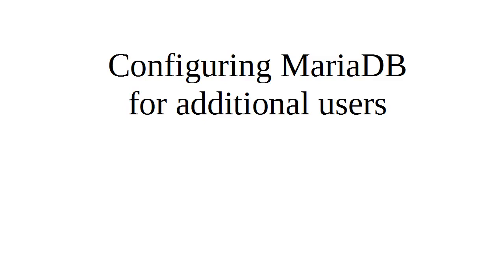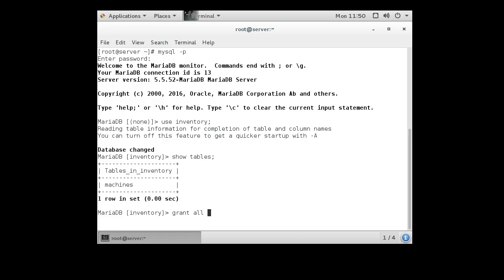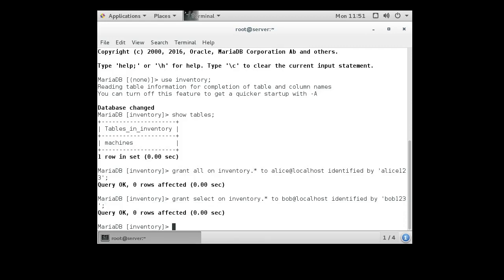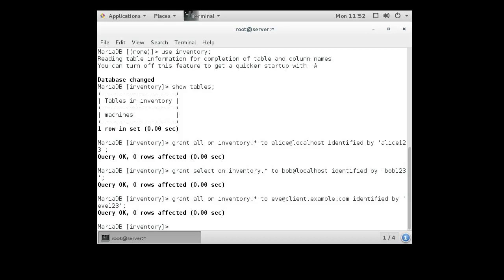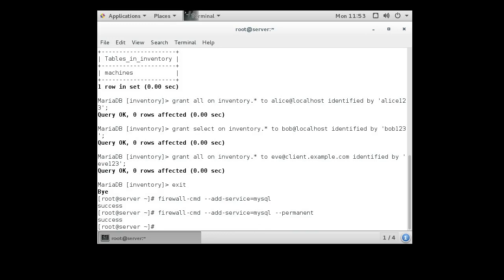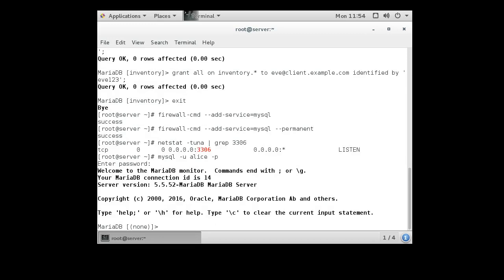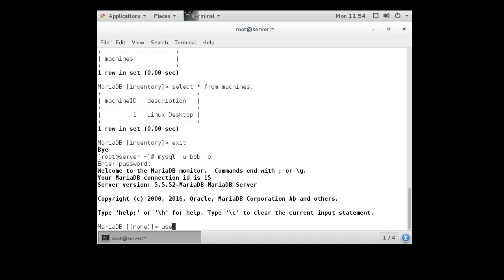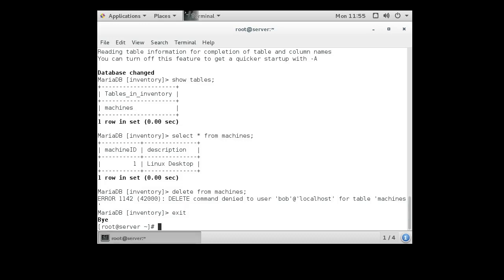Configuring MariaDB for additional users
Shows how to configure MariaDB for additional users.